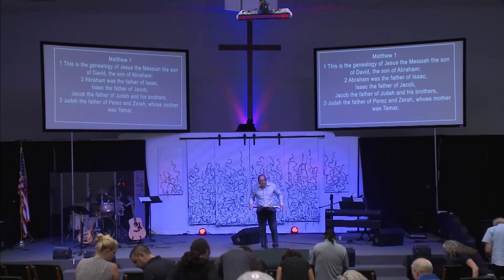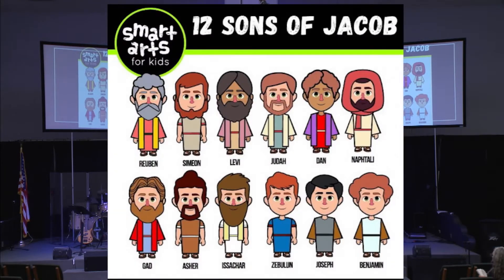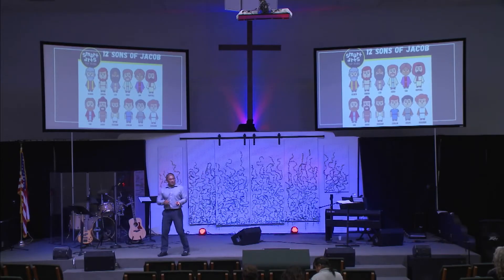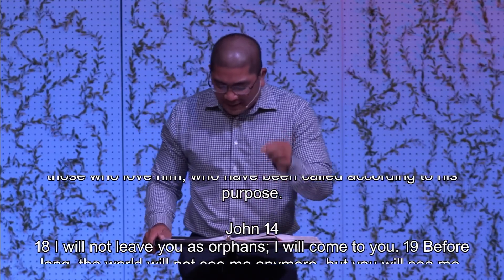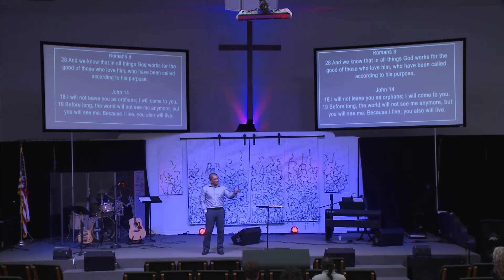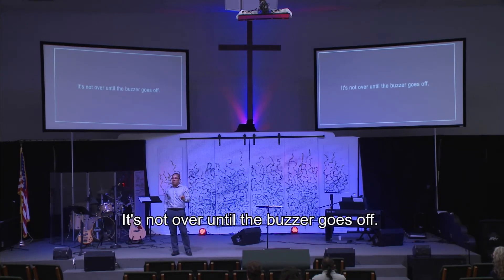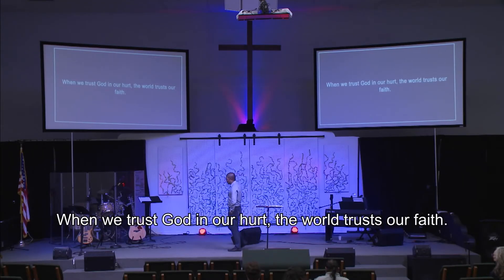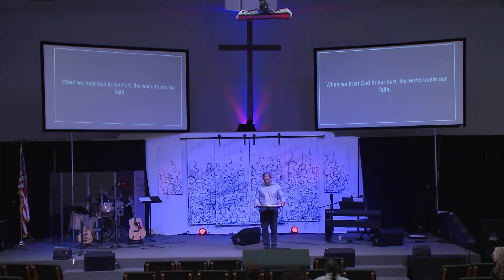They did what? (Tamar)